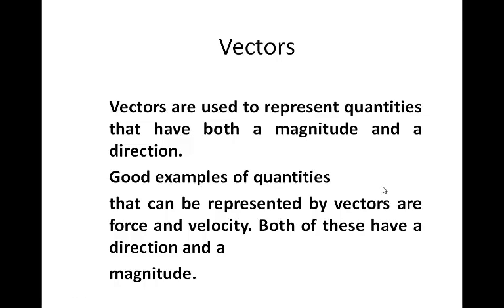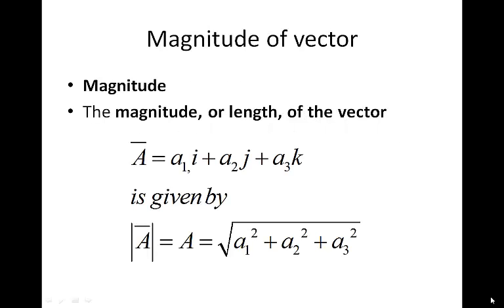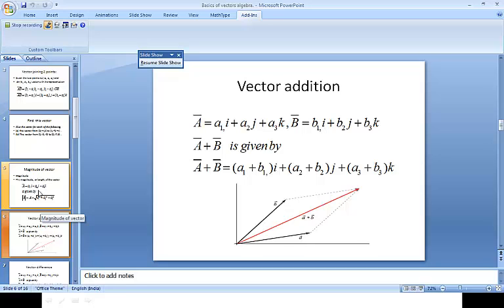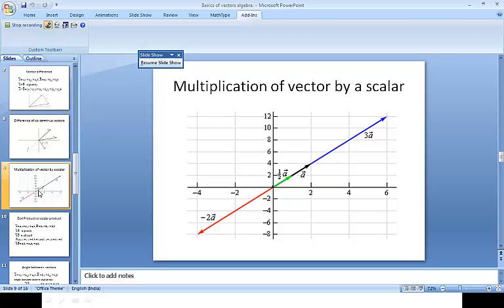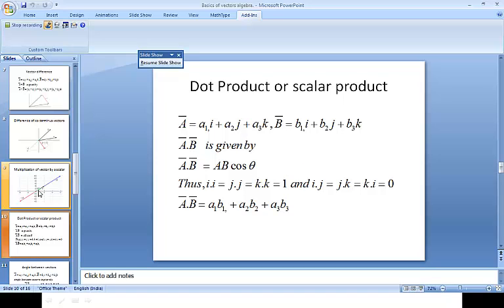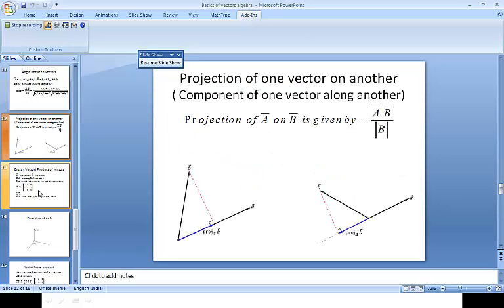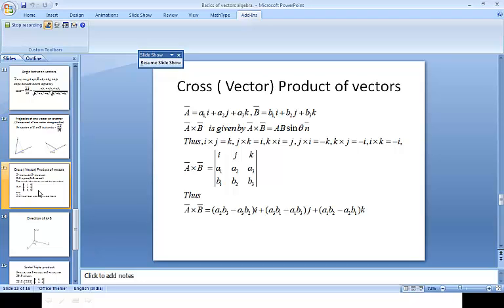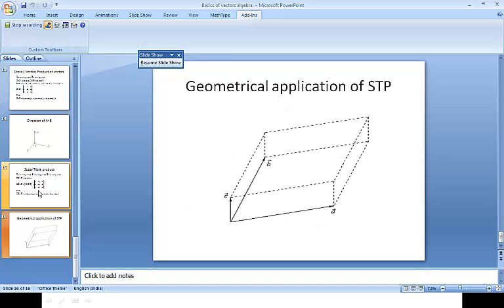vector algebra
Basics concepts of vector algebra..useful for studying Engineering maths III toipc, vector calculus